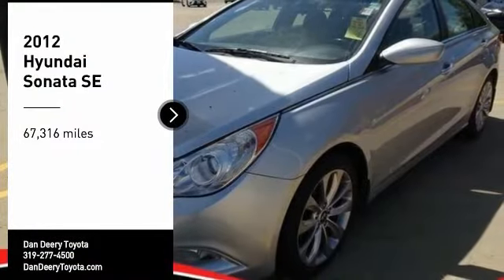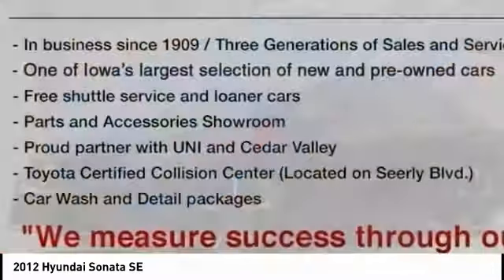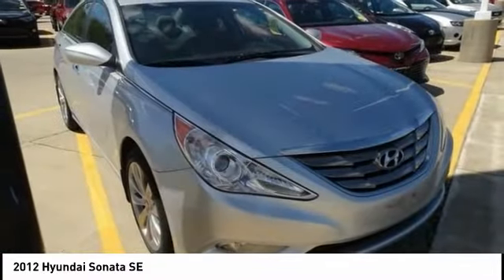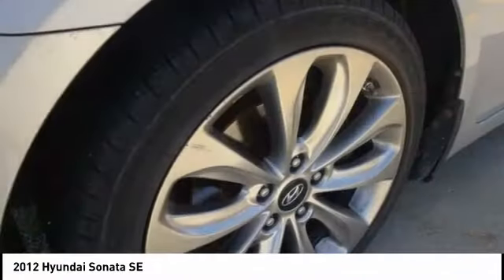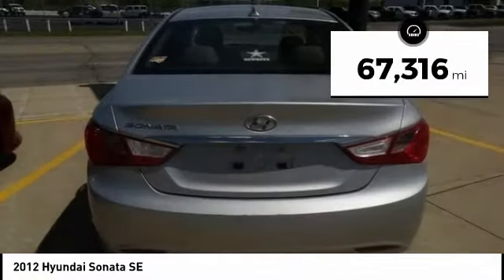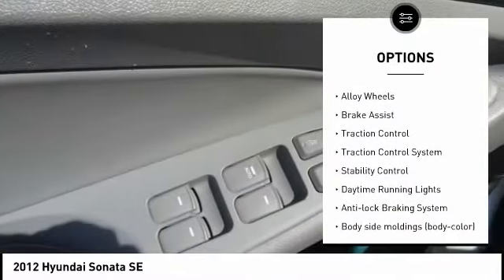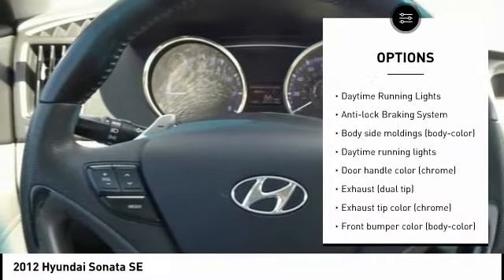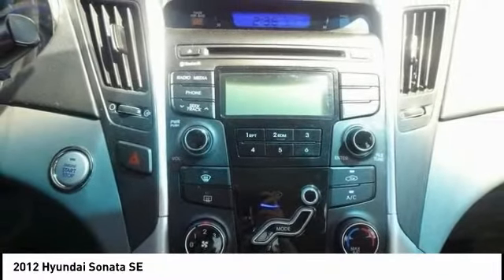2012 Hyundai Sonata Cedar Falls IA UV17799A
2012 Hyundai Sonata SE